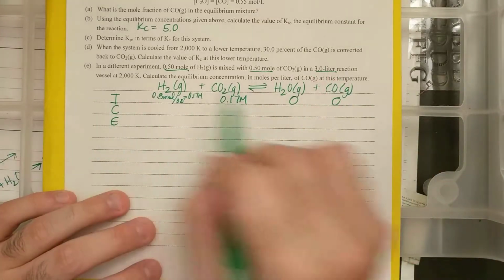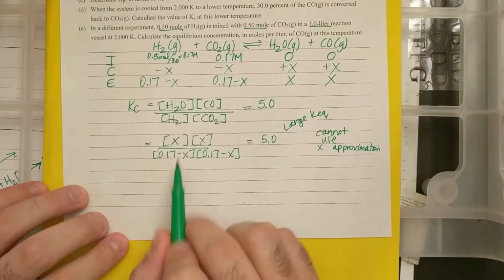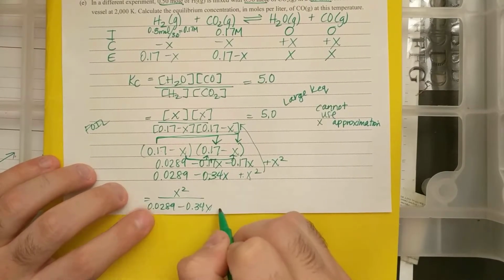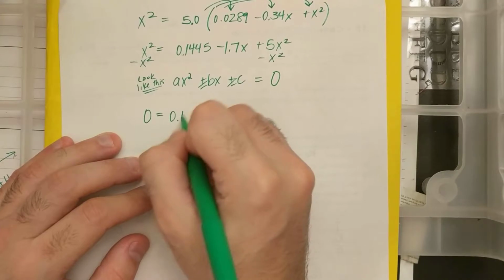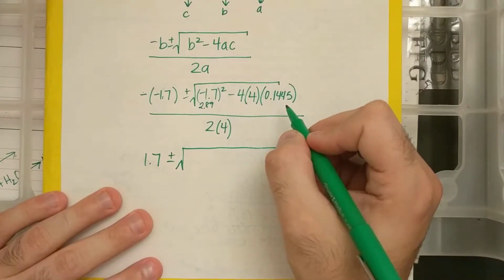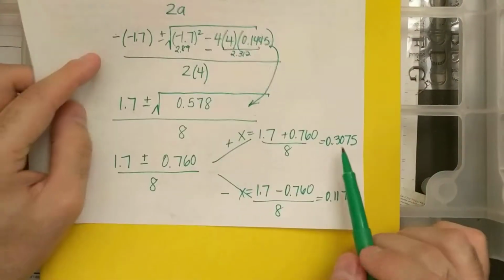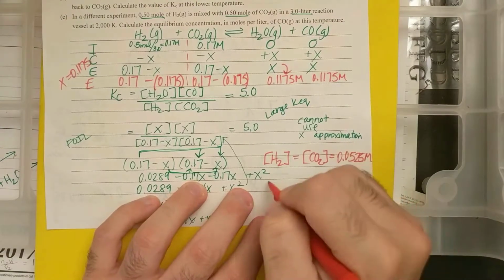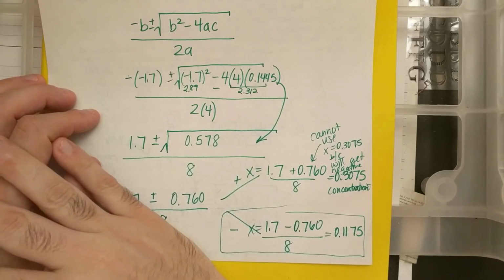Equilibrium ICE Tables, Algebra and the Quadratic Formula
Here's an example of using the quadratic formula to solve for equilibrium concentrations because the equilibrium constant is not small and X cannot be assumed to be 0.